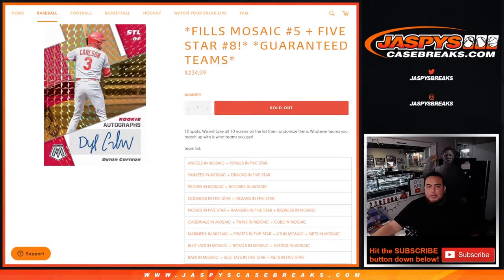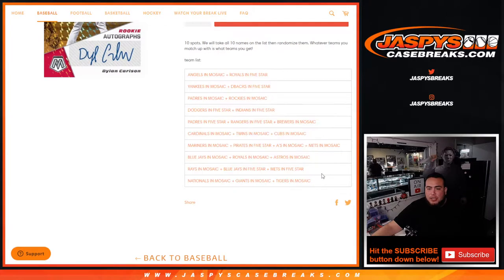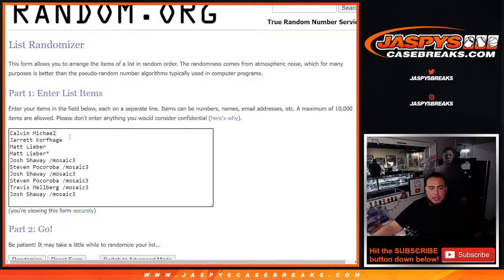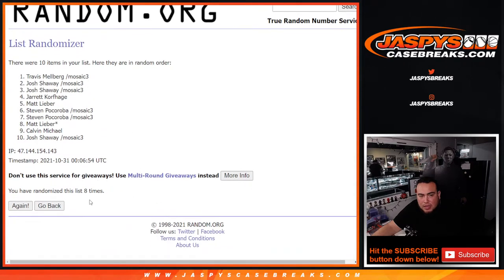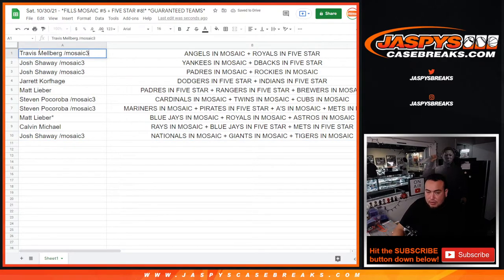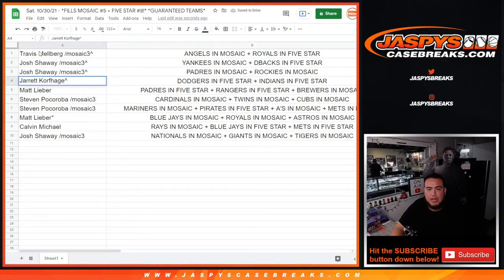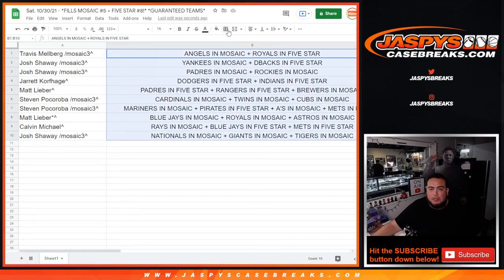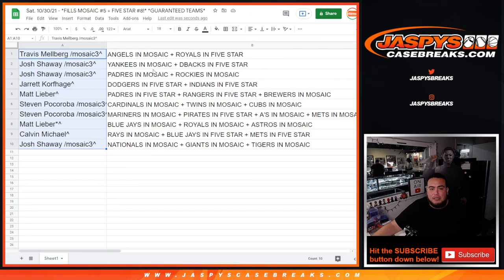Sat. 10/30/21 - *FILLS MOSAIC #5 + FIVE STAR #8!* *GUARANTEED TEAMS*